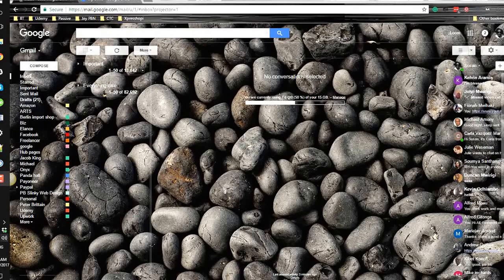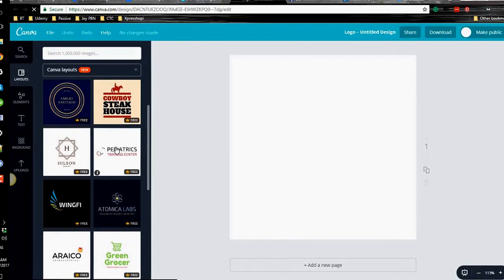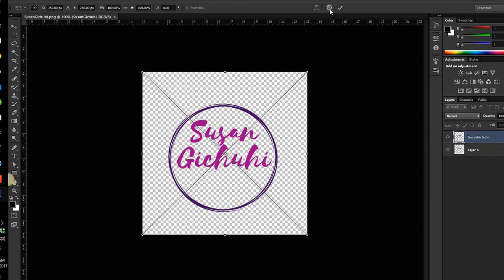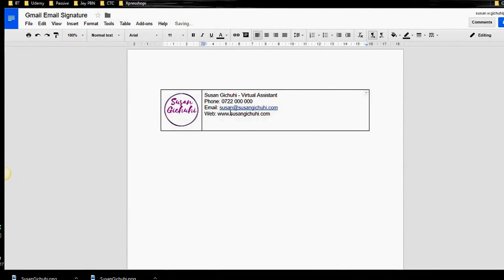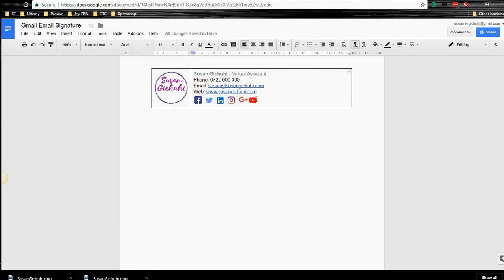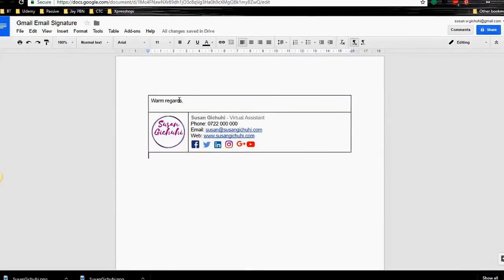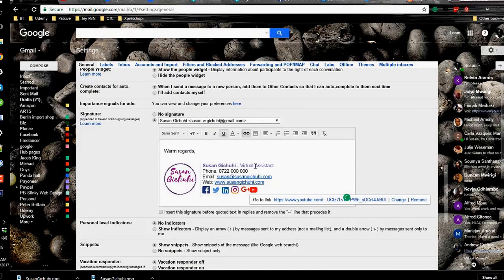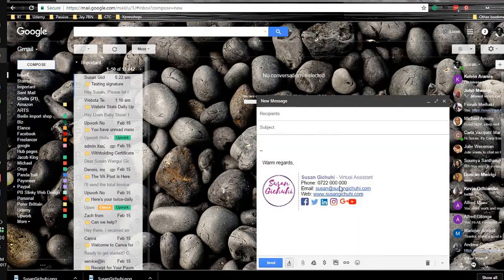How to create a gmail signature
This Video will show you how to create a Gmail email signature in Gmail, step by step